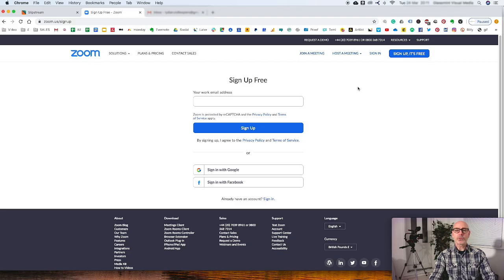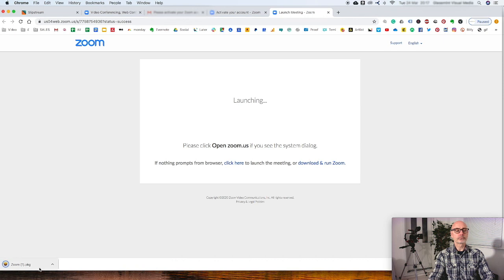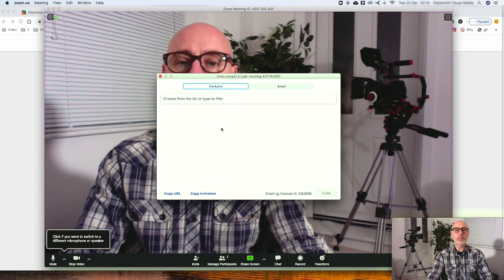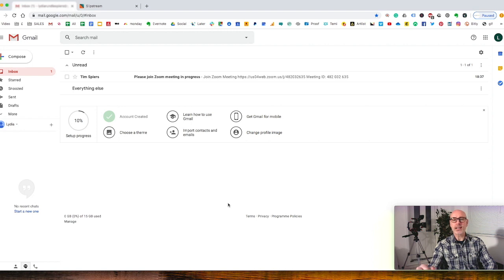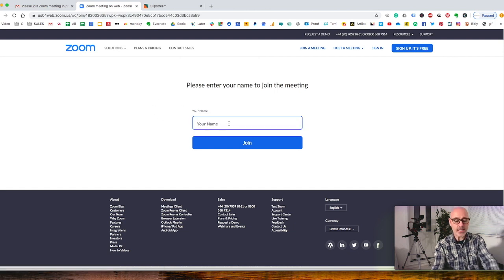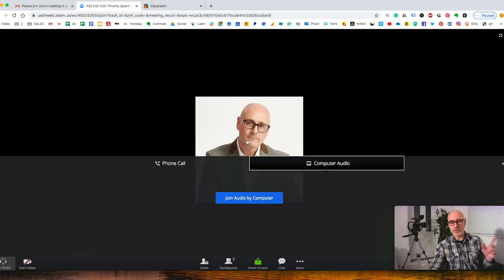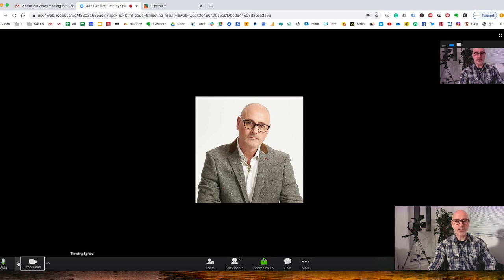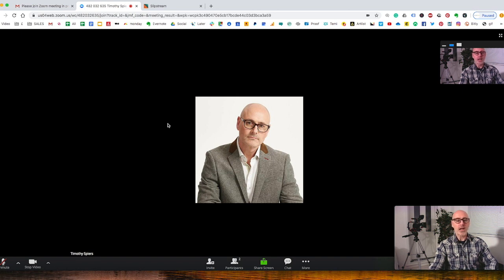Quick start guide to setting up a Zoom video call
This video is about a quick start guide to setting up a  Zoom video call.
As we're all working from home at the moment it’s never been so important to communicate with each other and at Slipstream we're always looking for different ways of communicating and staying connected to each other.

We've been using Zoom for a while now and I just wanted to give you some quick tips on how easy it is to host a video call, conference call or team meetings and what the recipient will receive and how easy it is for them to just connect and join a video call, whether it's friends, family or business colleagues.

You can watch the video which will walk you through the whole process from start to finish or follow the step by step guide here: